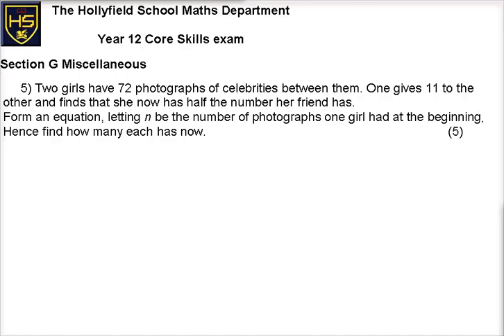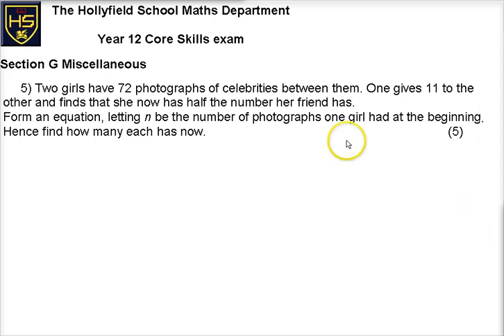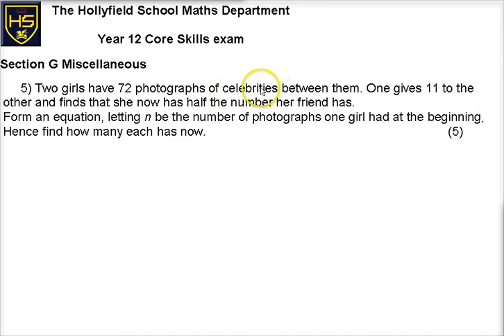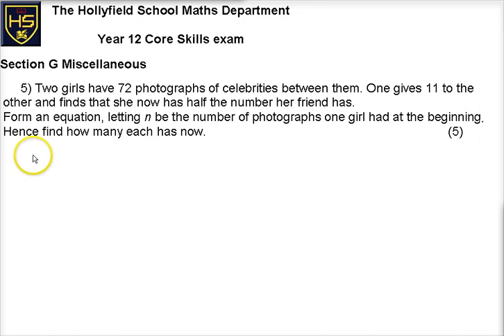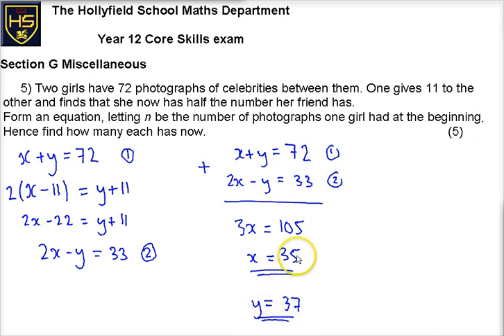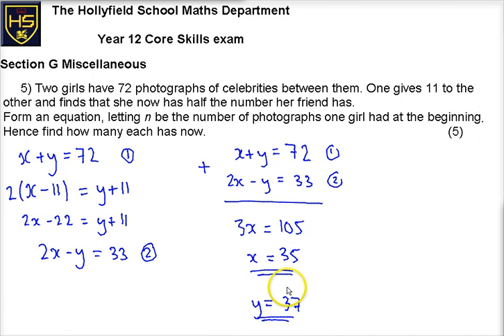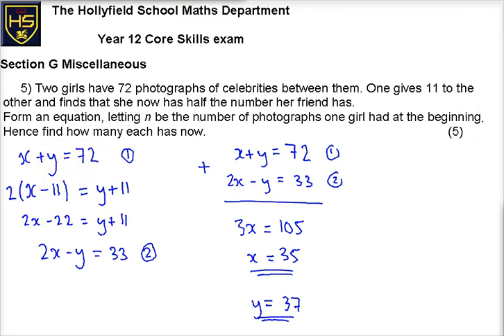AS Core Skills G Misc Q5